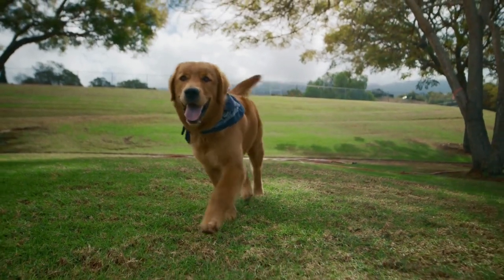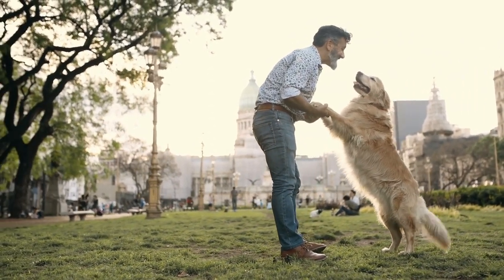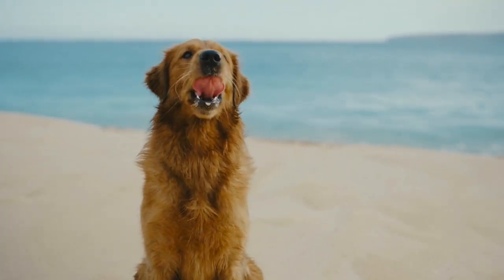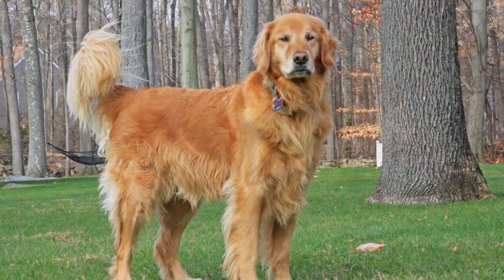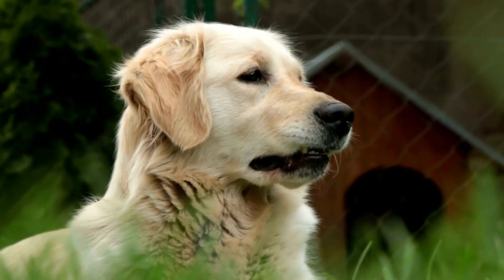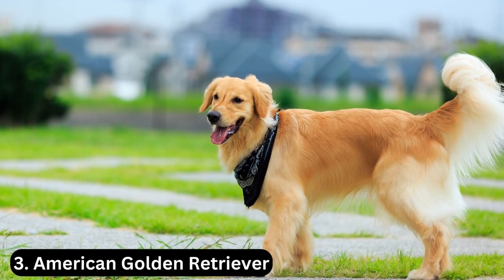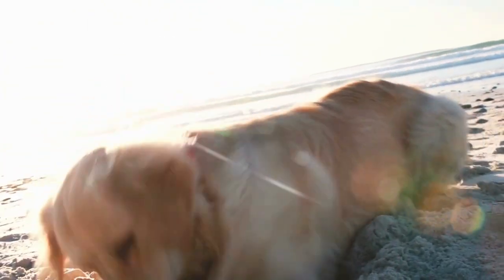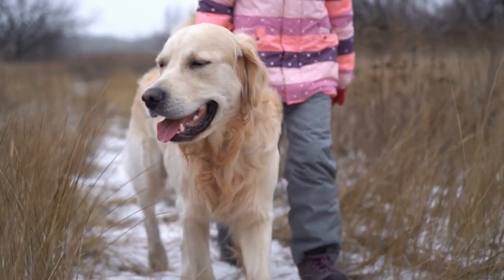Are You Ready to Find Out the 3 Types of Golden Retriever?!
Different Types of Golden Retriever
Golden retrievers are a very popular dog breed, that make excellent companions and pets for people of all ages, as well as with families & children. Despite their popularity, many potential owners, are unaware, that there are different types of golden retrievers. So, in this video, we will show you the 3 Different Types of Golden Retrievers.

golden retriever dog golden retriever puppies different breeds of golden golden retriever training british golden retriever american golden retriever golden retriever care english cream golden retriever